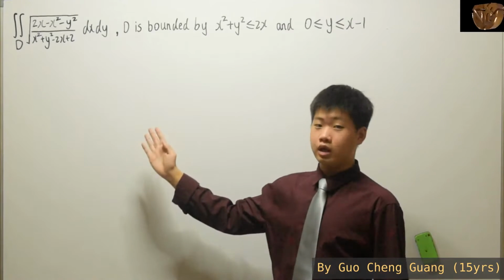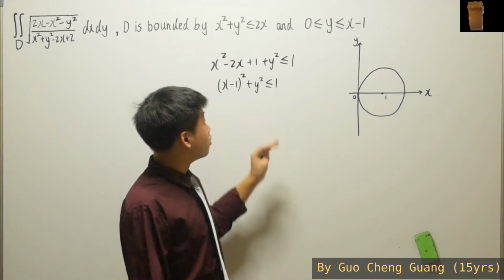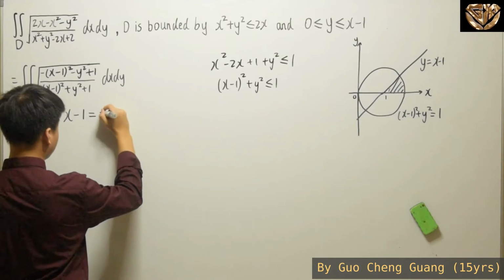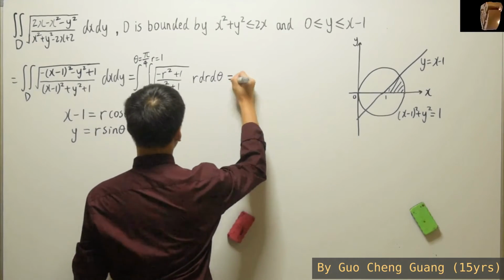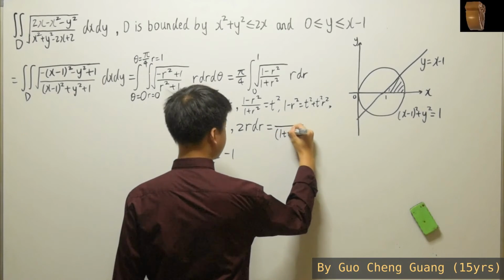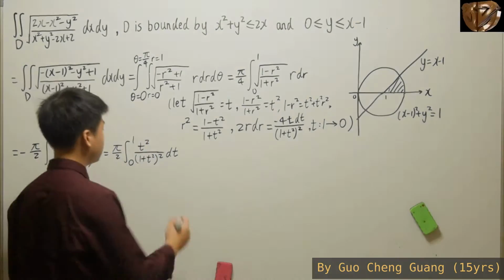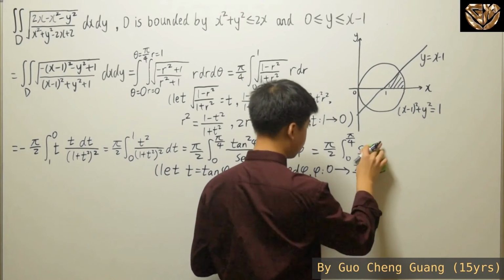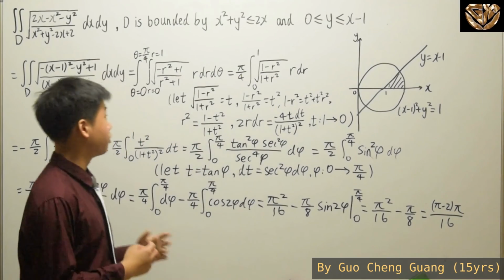(081)15岁郭承光用英文开讲《定积分的特殊方法及其应用》